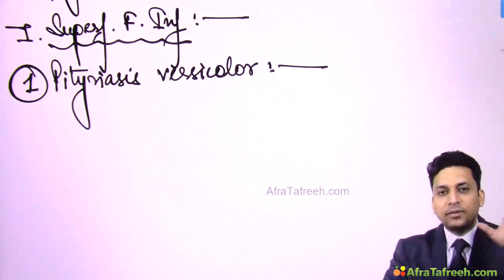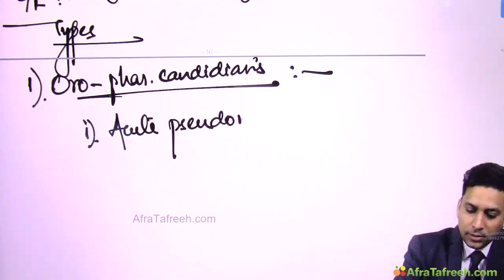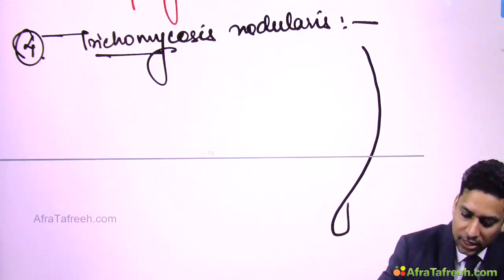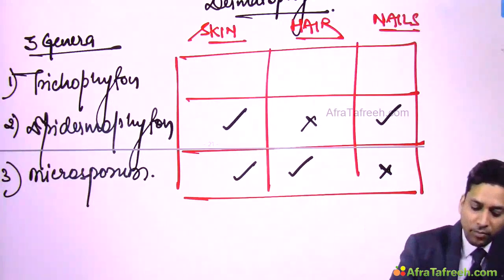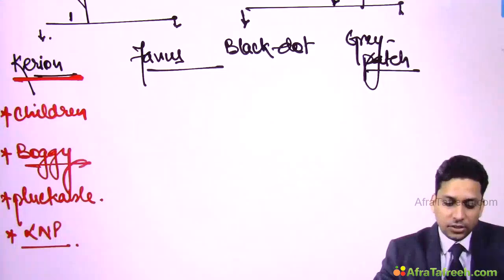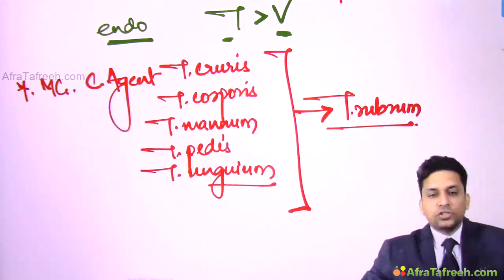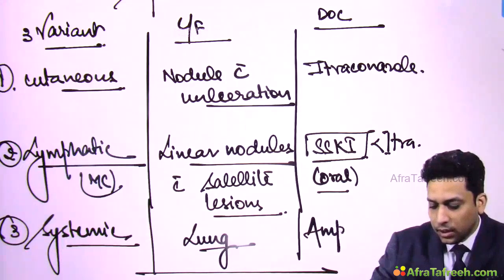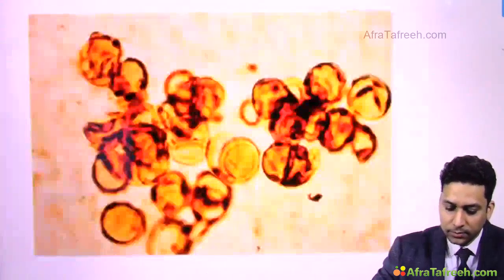38 Fungal Infections |DERMATOLOGY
38 Fungal Infections |DERMATOLOGY|